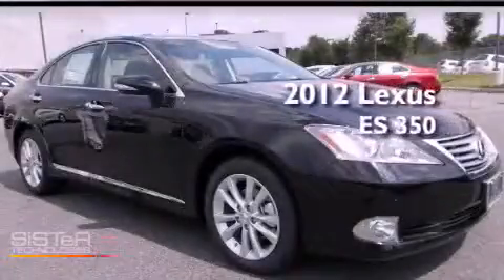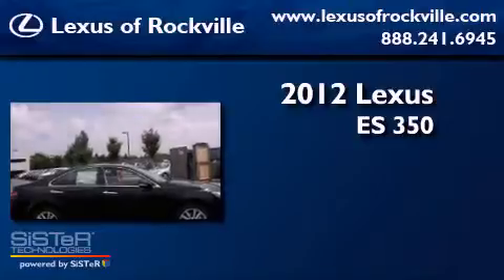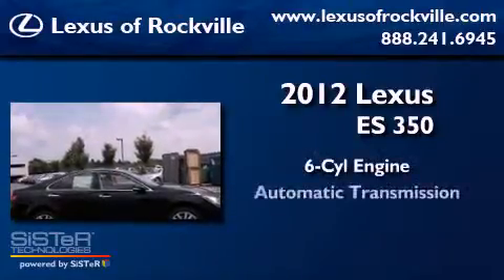2012 Lexus ES 350 Rockville MD 20855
Year : 2012
 Make : Lexus
 Model : ES 350
 Engine : 3.5L V-6 cyl
 Trans . : 6-Speed Automatic
 Exterior : Obsidian
 Miles : 5
 Interior : Black

 15501 Frederick Road.

 2012 Lexus ES 350 Rockville MD